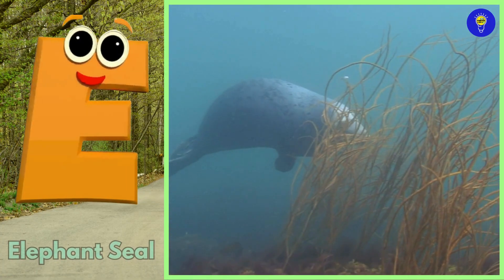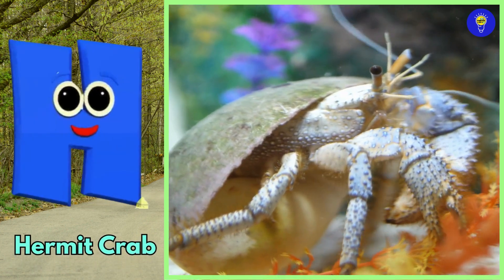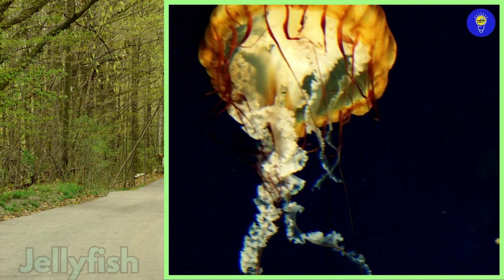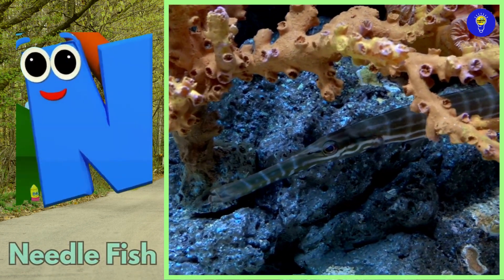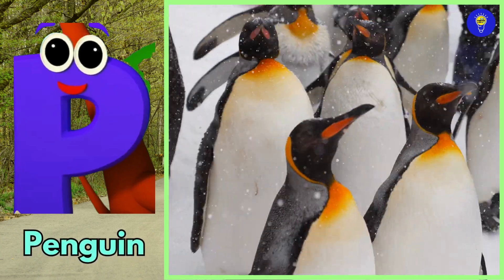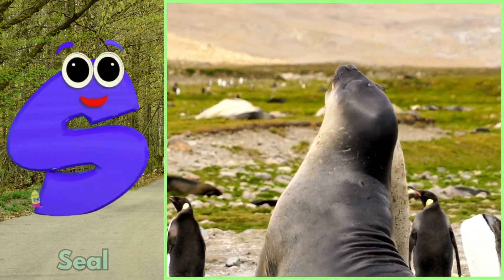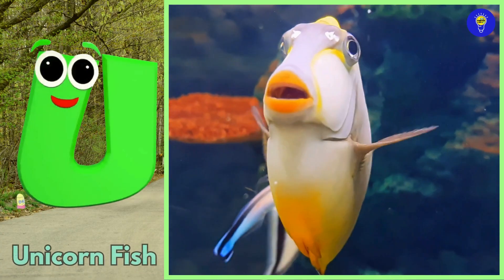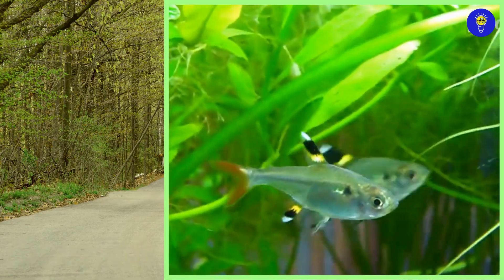ABC Sea Animals song | Learn Alphabets | English and Animals for Kids